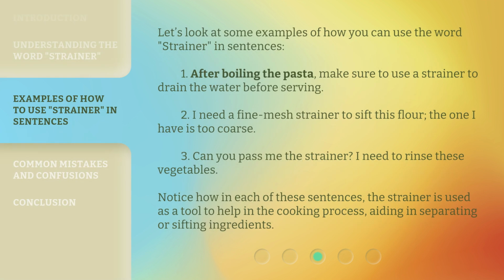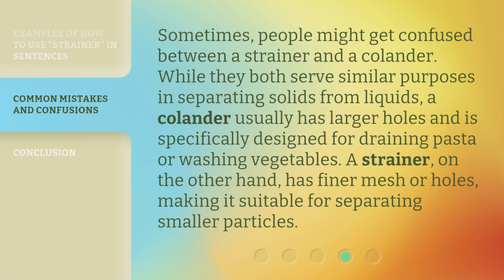Unraveling the Meaning of "Strainer": A Guide to English Vocabulary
Unlocking the Mystery of 'Strainer': A Guide to English Vocabulary • Discover the hidden secrets behind the word 'Strainer' as we delve into its meaning and explore its usage in the vast realm of English vocabulary. Join us on this linguistic journey!

00:00 • Introduction - Unraveling the Meaning of "Strainer": A Guide to English Vocabulary
00:35 • Understanding the Word "Strainer"
01:18 • Examples of How to Use "Strainer" in Sentences
01:53 • Common Mistakes and Confusions